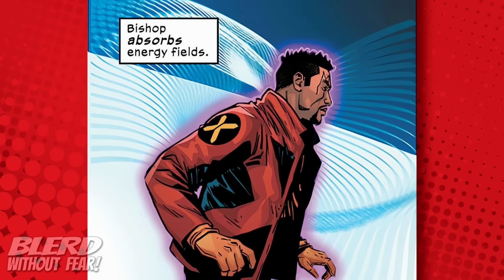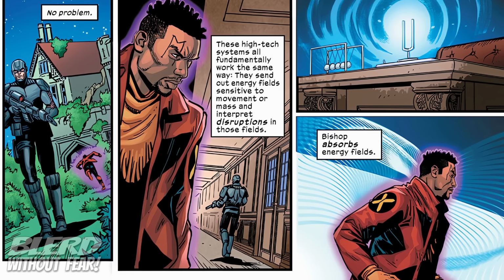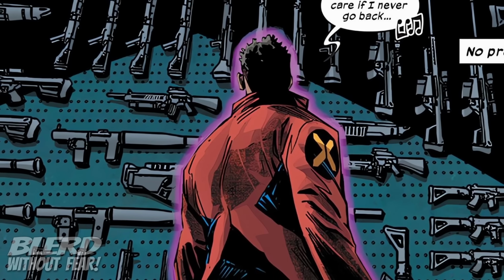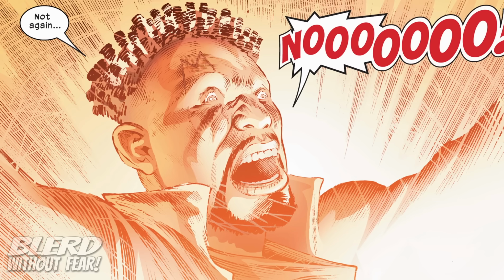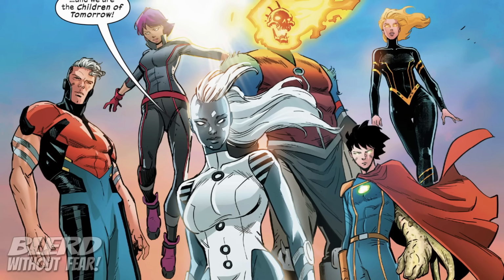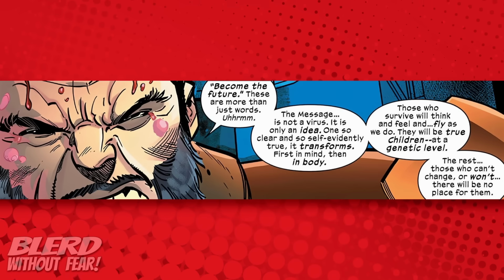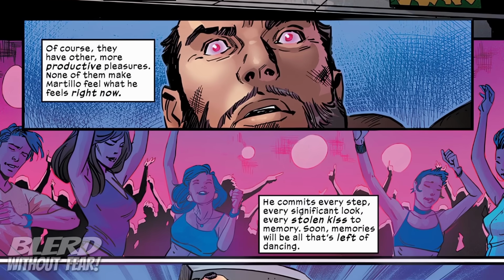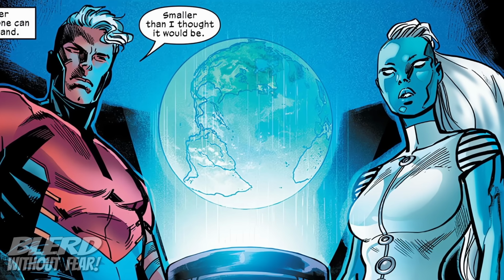Let's Talk About Bishop's OMEGA LEVEL Status in Children of the Vault #2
In today's video let's talk about Bishop's OMEGA LEVEL status in Children oft he Vault #2, and whether or not the Children of the Vault are the united front they appear to be.

Become a member and get access to exclusive videos like the Top 5 Comics of the Week every week and other things!

Make sure to READ the RULES and verify yourself at the bottom of the rules thread, otherwise you will NOT gain access to the server!

Twitter.com/BlerdMinusFear
Facebook.com/BlerdWithoutFear/
Instagram.com/blerdwithoutfear